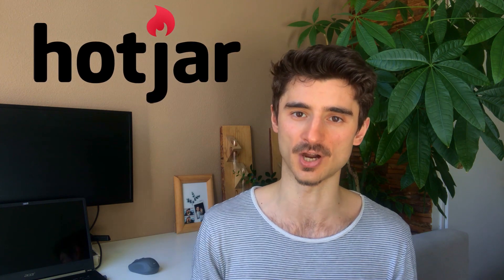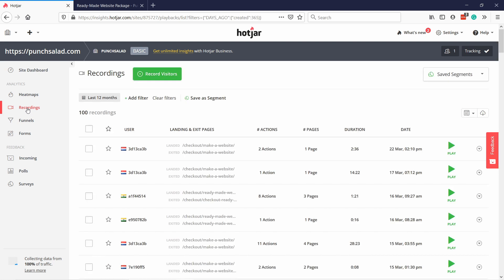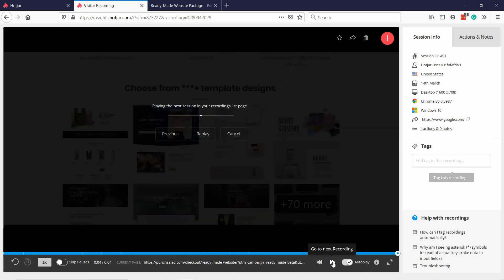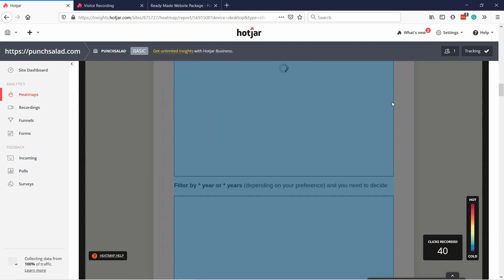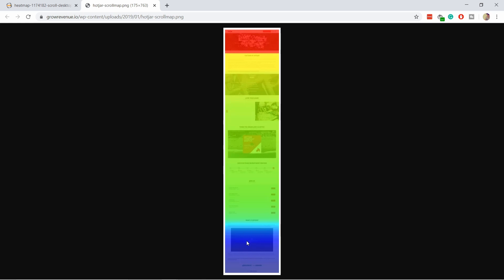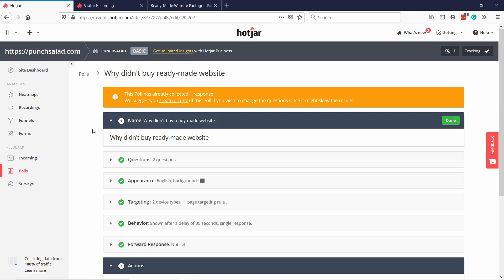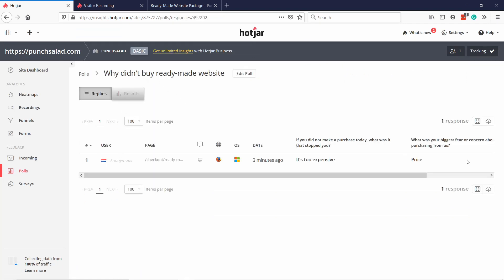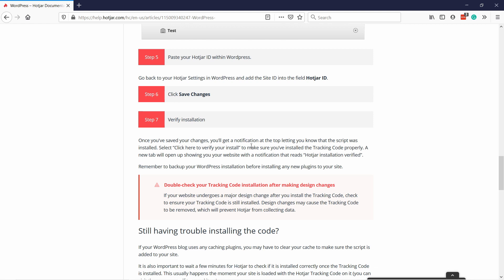Hotjar: How to Make Your Website Convert Better (Heatmaps, recordings & surveys)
I’ll show you how to make your website convert better by using a tool called Hotjar. And it comes with a free plan to get you started!

Increase your website’s conversion rate with Hotjar in summary:
1. Introduction to Hotjar, and what it can do for you.
2. How website screen recording looks like and what you can learn from them.
3. Three different types of web heatmaps and what is the benefit of them.
4. How website polls look and work.
5. Where you can learn more about installing Hotjar on your site (WordPress, HTML, Wix, Shopify, Google tag manager, etc.)

With this tool, you will be able to see actual user screen recordings, explore website click heatmaps and ask quick web questionnaires.

Then you can analyze this data and come up with ways to increase conversion rate on your website. First, you need to know what is broken.

Please note that this tool won’t increase your conversions directly, but you will be able to understand what’s going wrong on your website and improve it, and then see an increase in conversion rate.

I love Hotjar, they don’t even pay me to say that. But it’s such an easy tool to use and you can get so much valuable information about your website users, I use it daily for my work to improve the website and get higher conversion rate for an online store.

So I’m going first to show you what this tool can do for you and at the end of the video, I’ll link you to a step-by-step guide to install Hotjar your preferred way, be that WordPress, Wix, Shopify, GTM, you name it. This way you can see if it’s worth it and only then install it.